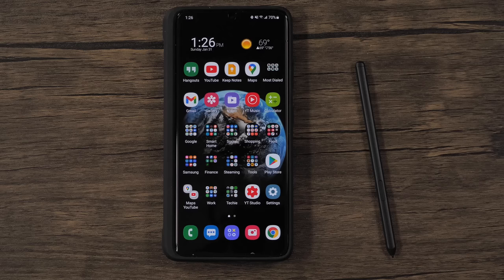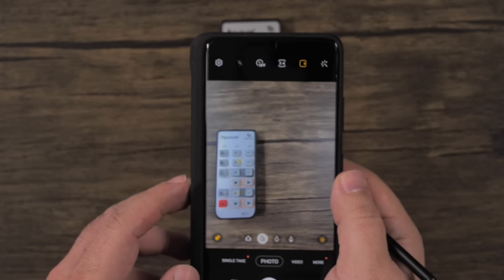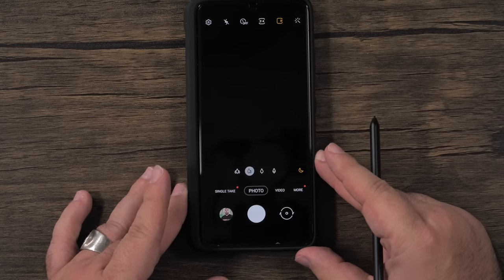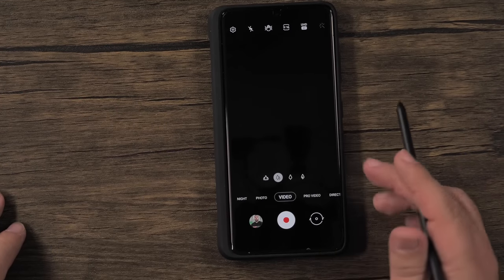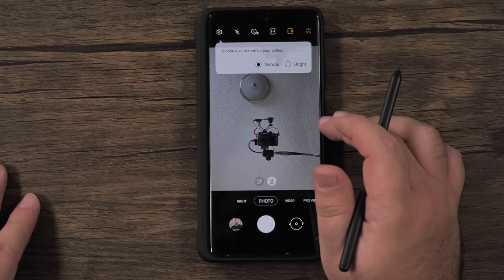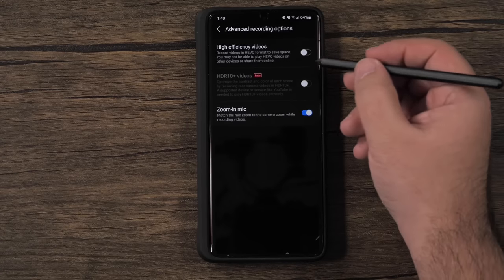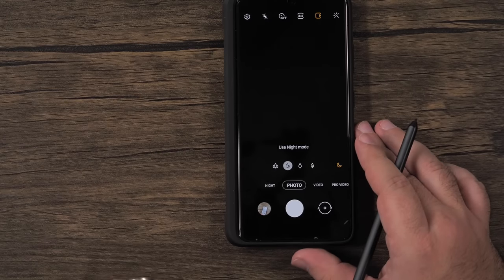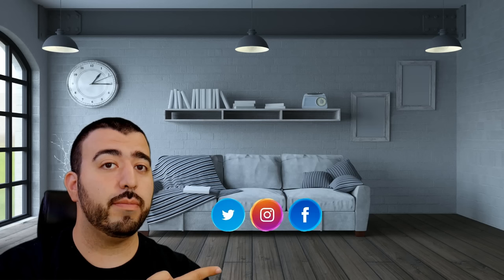Samsung Galaxy S21 - Set Up The Camera To Take The Best Photos and 4K Video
Our video on the Samsung Galaxy S21 and how to set up the camera and how to take the absolute best photos and 4k videos that this smartphone can take.

Galaxy S21 Ultra Screen Protector

Galaxy S21 Ultra Case with S Pen